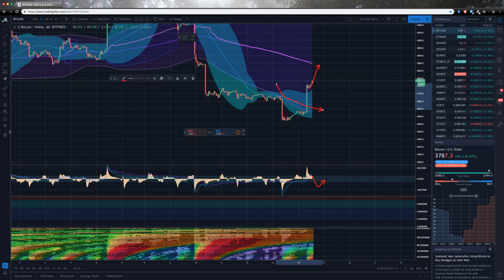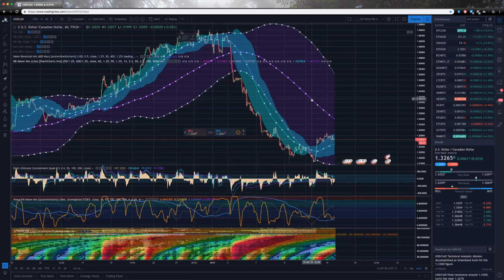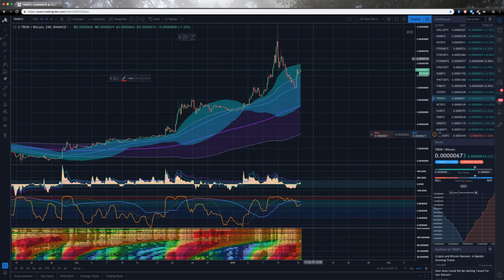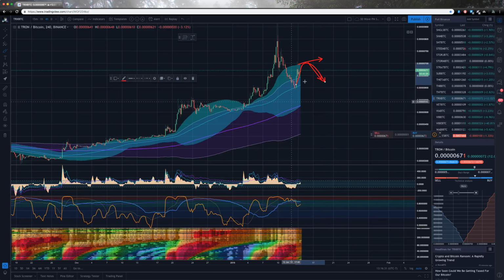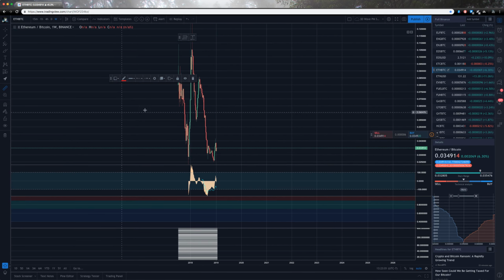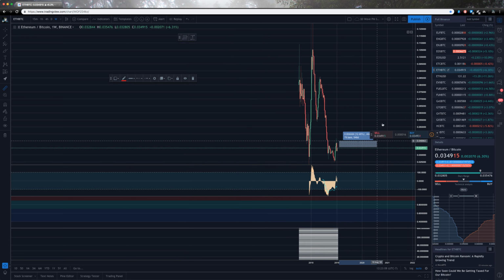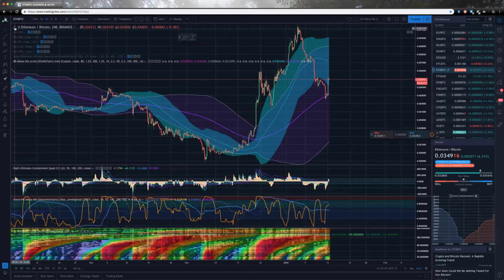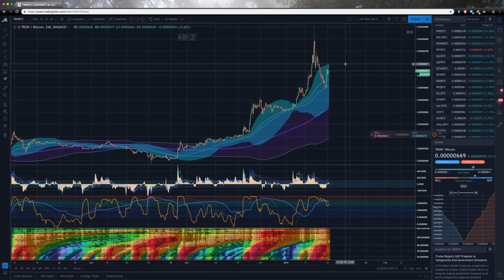We Are Going to the Weekly 200.